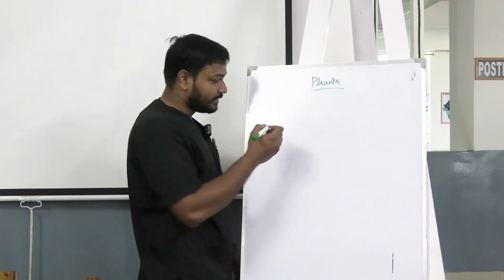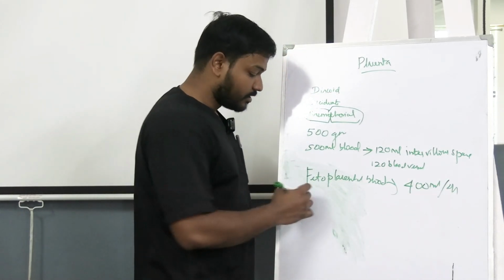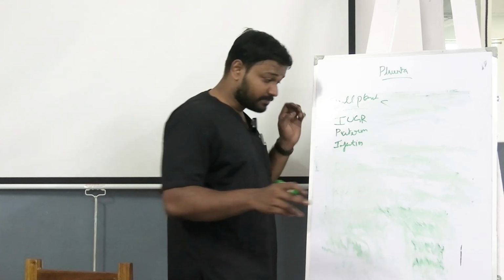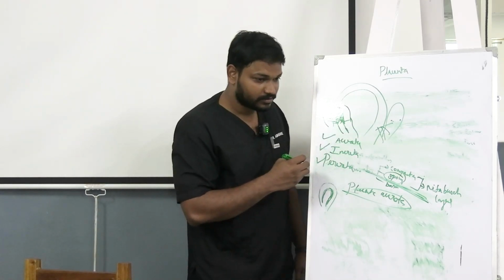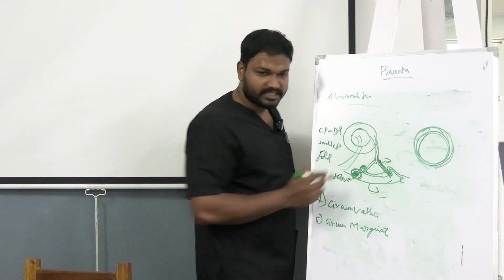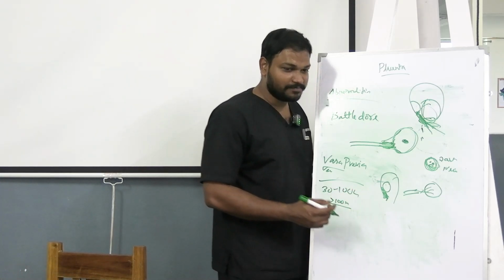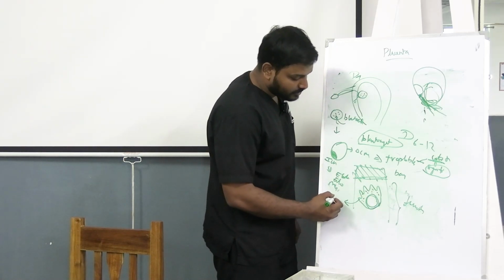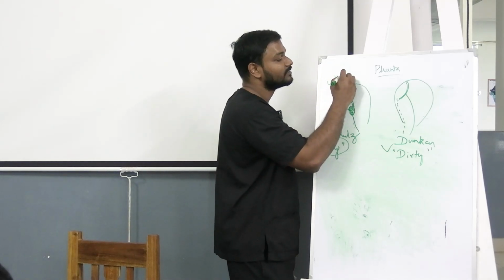Lecture on Decoding the Placenta: Accreta, Vasa Previa & More Obstetric Challenges I MBBS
This comprehensive medical lecture provides an in-depth exploration of the human placenta – the remarkable organ essential for fetal development, covering its intricate structure, vital functions, and a wide spectrum of abnormalities that can impact pregnancy and delivery.

What you'll learn in this detailed session:

Understanding the Normal Placenta:
Fundamental Characteristics: Learn why the placenta is described as discoid (shape) [00:04, 00:25], deciduate (shed after delivery) [00:42], and hemochorial (direct contact between maternal blood and chorion) [01:08].
Anatomy & Structure: Explore its normal weight (approx. 500g) [01:16], blood volume, and distinct fetal (chorionic plate, shiny, covered by amnion) [01:46, 02:23] and maternal (decidual plate, rough, reddish) surfaces [01:54, 02:34]. Discover the functional units called cotyledons (15-20 per placenta) [02:01, 05:56].
Amniotic Membrane Insights: Learn about the totipotent cells in the amniotic layer and their innovative use in procedures like vaginoplasty for MRKH syndrome [00:03:00 - 00:05:33].
Blood Flow Dynamics: Understand normal fetoplacental (approx. 400 ml/minute) [06:12] and uteroplacental (approx. 450-650 ml/minute) [06:36] blood flow.
Normal Thickness: Typically 2-4 cm [07:08].
Key Placental Functions: Gas exchange (oxygen/CO2), nutrient supply, waste excretion, and crucial hormone production (hCG, hPL, estrogen (E3), progesterone) [00:34:39 - 00:35:31]. The syncytiotrophoblast is highlighted as the site of hCG production [39:45].

On: OBSTETRICS & GYNAECOLOGY by Dr. Abhishek Rajkumar
(MBBS Batch: 2022-23)
Conducted on: 24-05-25